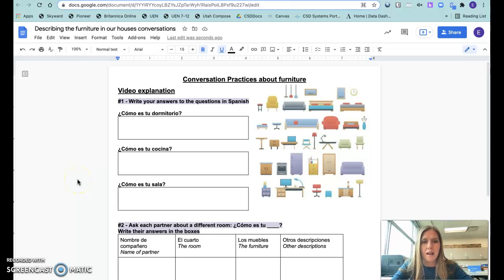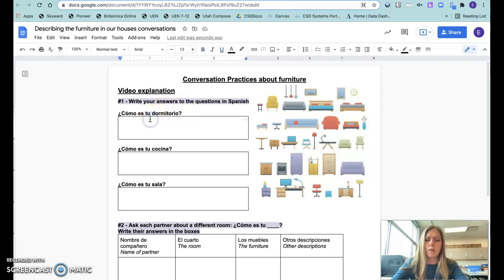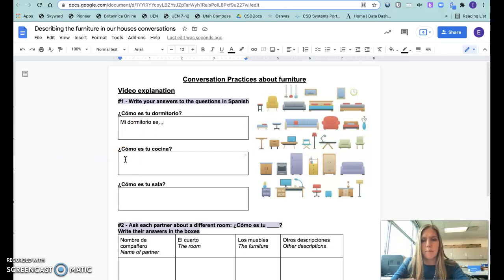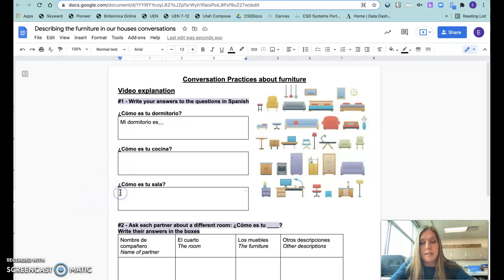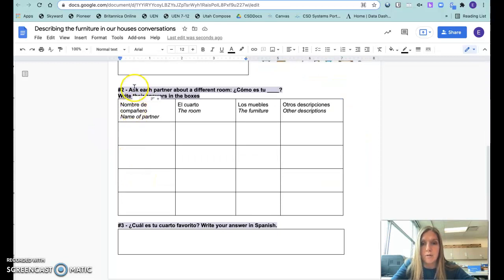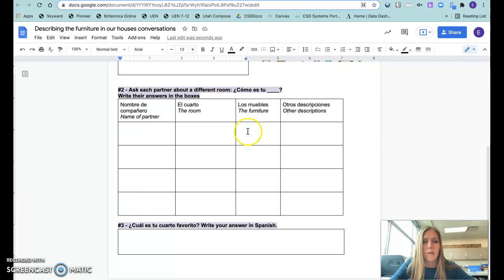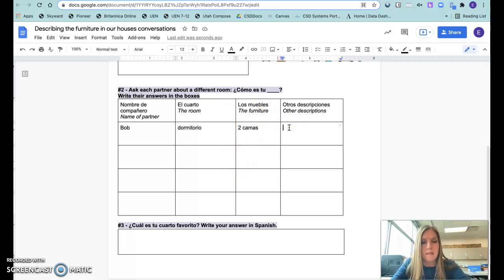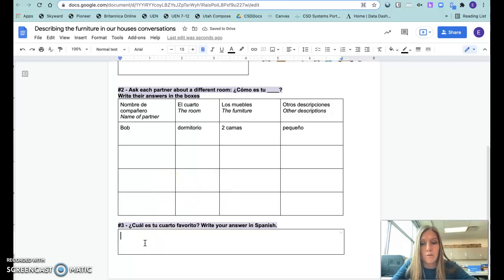Conversations about furniture assignment